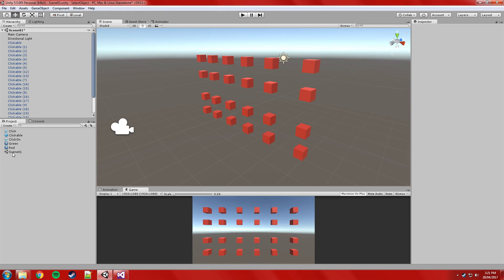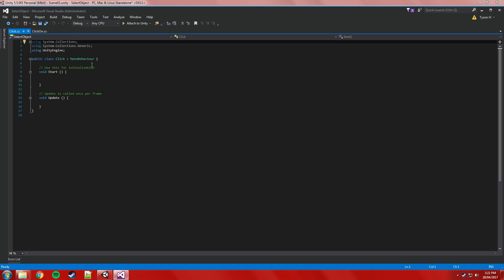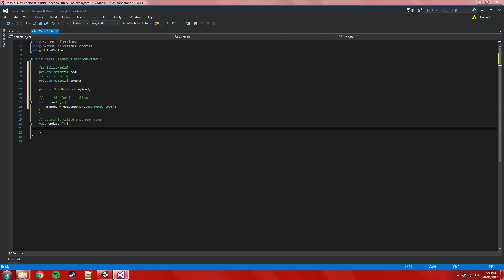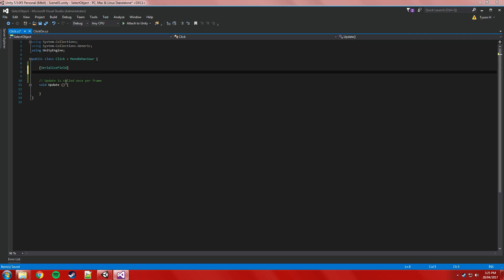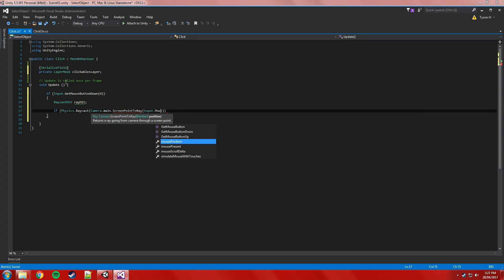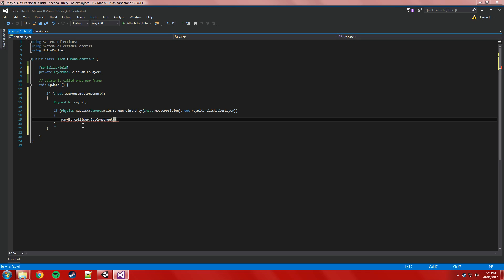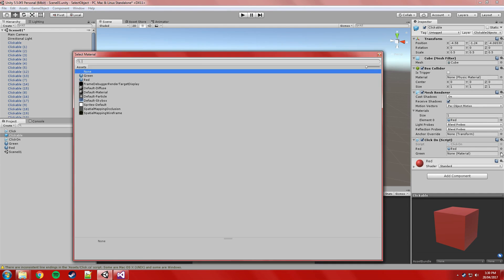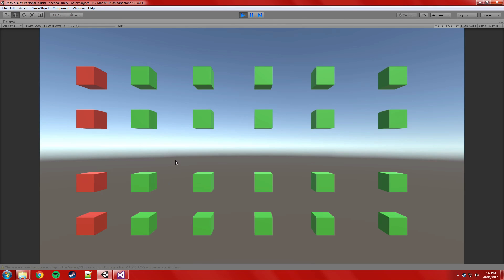Unity Tutorial - RTS Controls - Select Objects - Part 1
First video in a series detailing how to interact with objects using the mouse in Unity. The tutorials are for 3D but can be adapted to 2D easily.

Please note there's an error in my script. When scripting the raycast, I forgot to include the distance parameter, so when you need to use: Physics.Raycast(Camera.main.ScreenPointToRay(Input.mousePosition), out rayHit, clickablesLayer)

Use this instead:
Physics.Raycast(Camera.main.ScreenPointToRay(Input.mousePosition), out rayHit, Mathf.Infinity, clickablesLayer)

The difference is the inclusion of Mathf.Infinity.